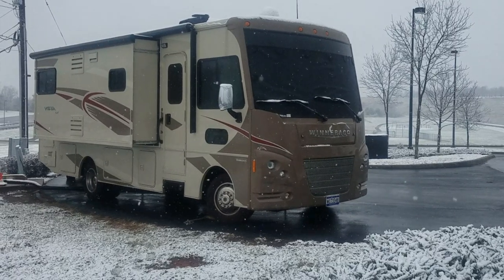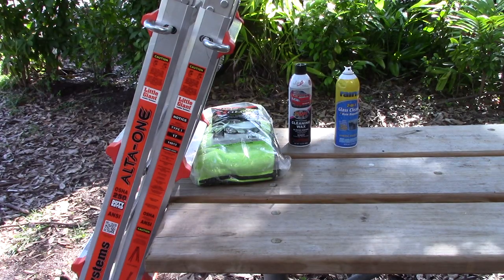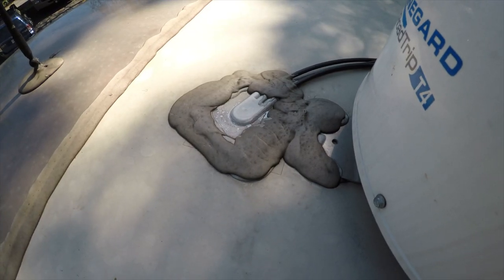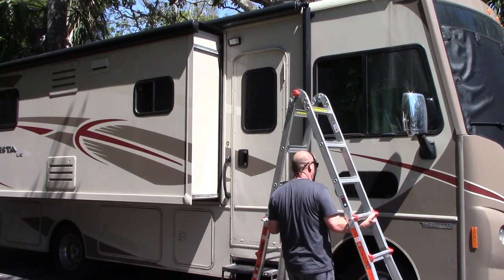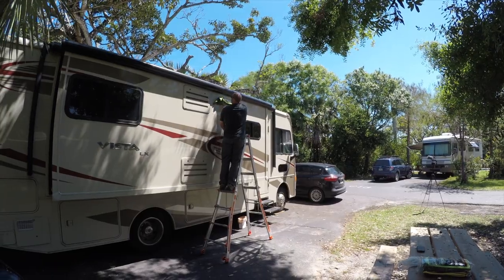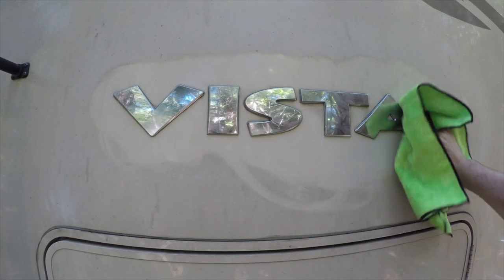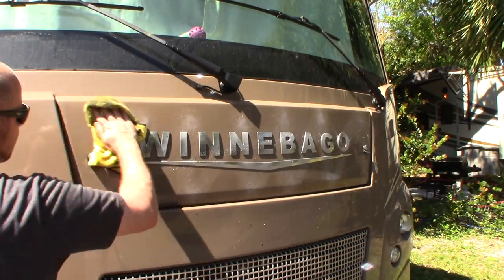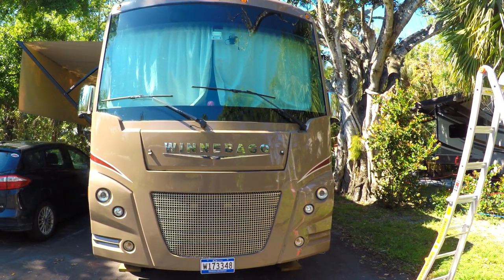How to Wash Your RV with Little to No Water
In this short and simple video tutorial, WinnebagoLife contributor Kenny Phillips shares his best tips and favorite products for washing your RV with little to no water.